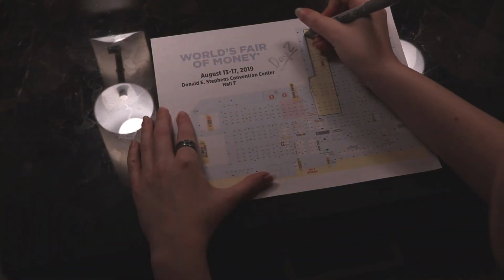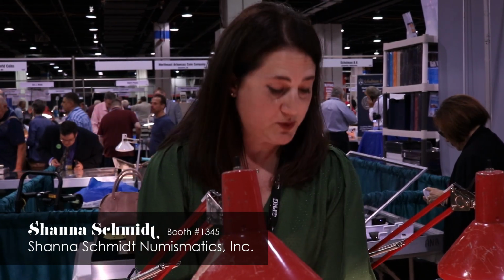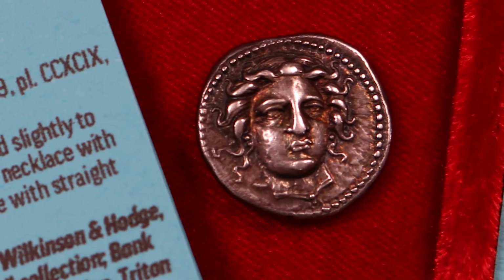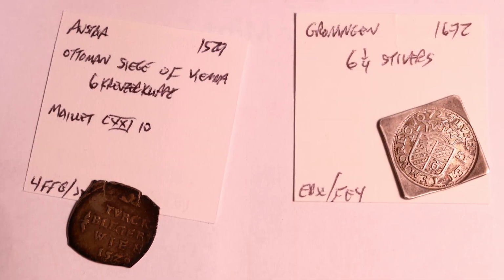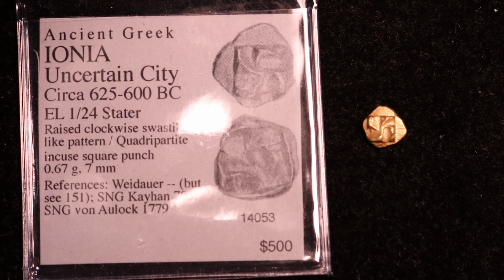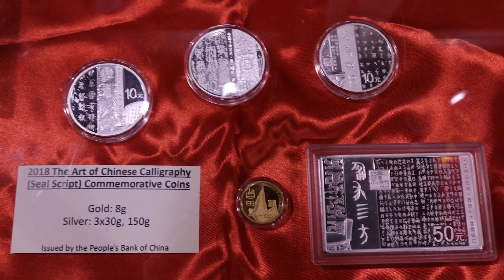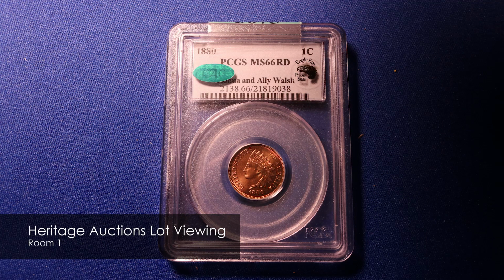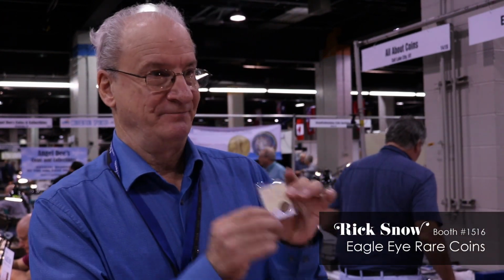2019 ANA World's Fair of Money - Day 2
Today we take a look at the world and ancients section, world mints, and visit lot viewing for Heritage and Stack's Bowers.